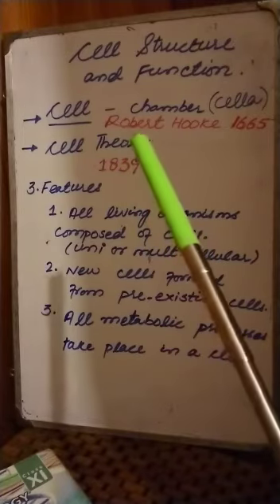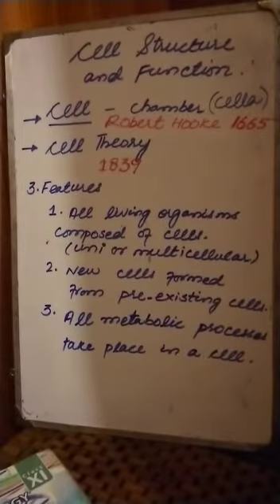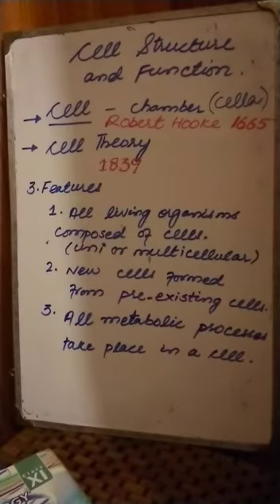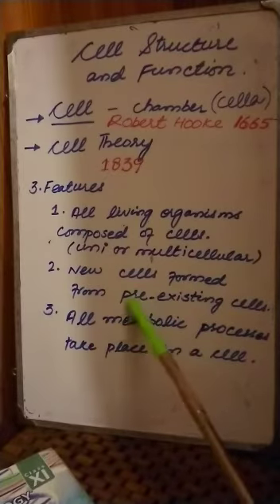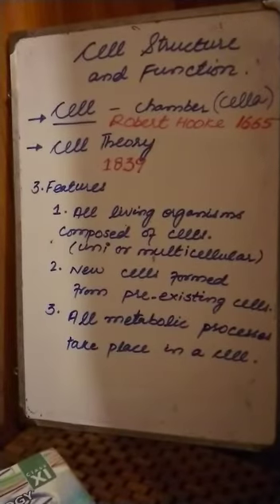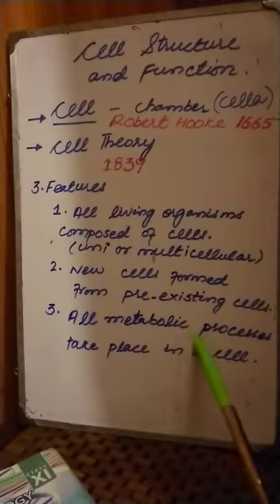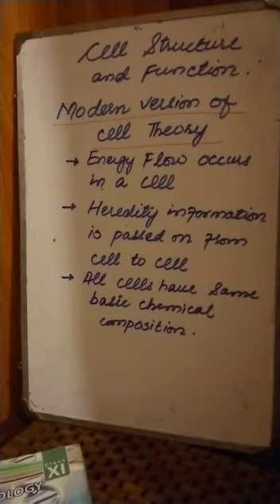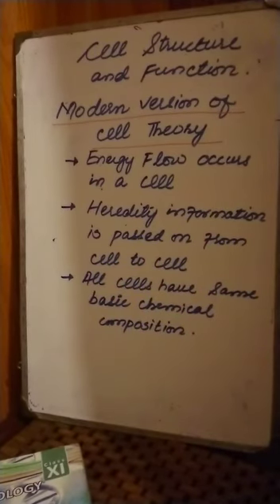11th class Biology.Introduction to Biology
Learn with the name of Allah